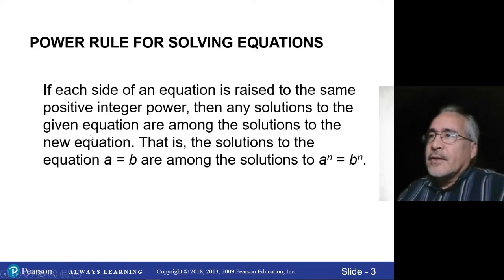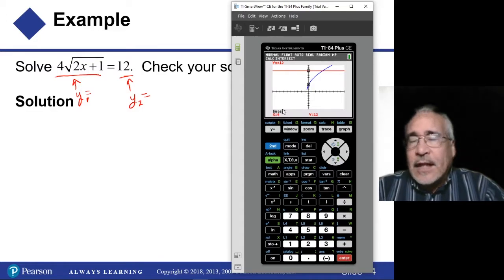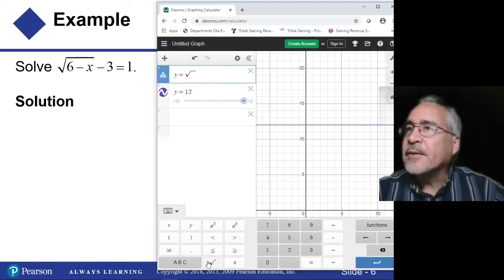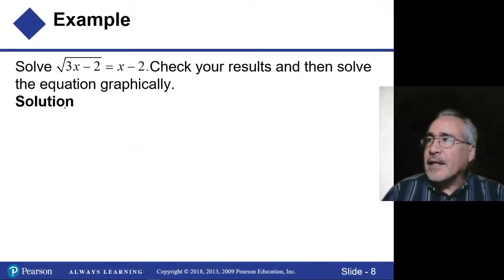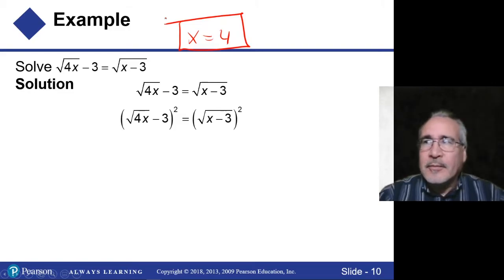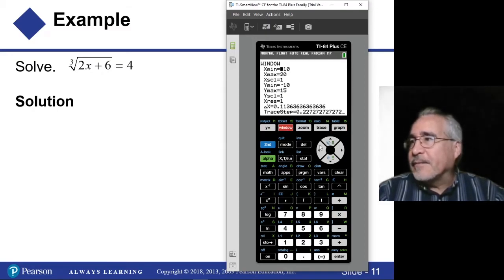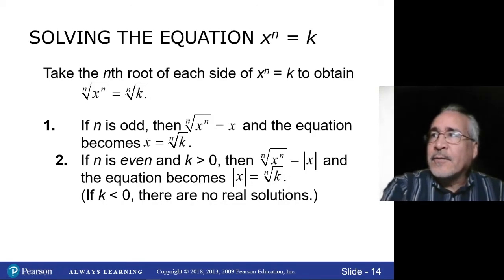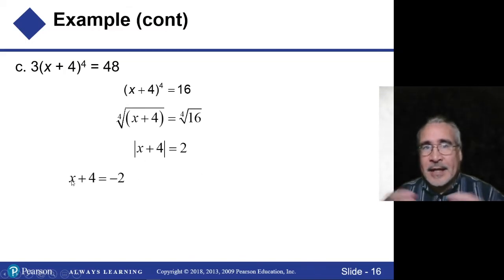MAT 121 Intermediate Algebra Section 7 6